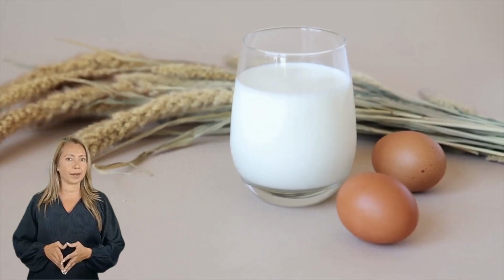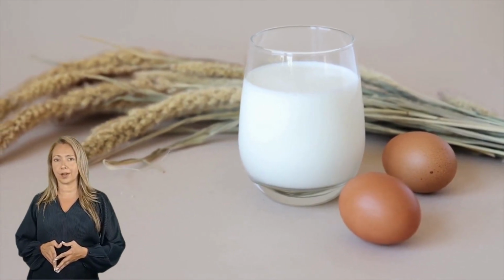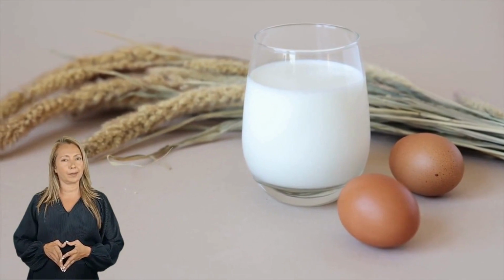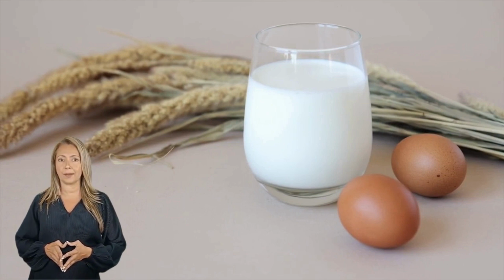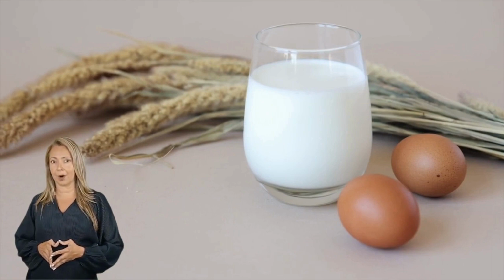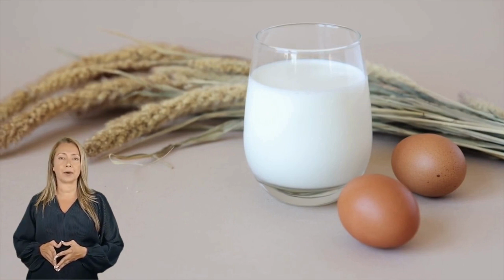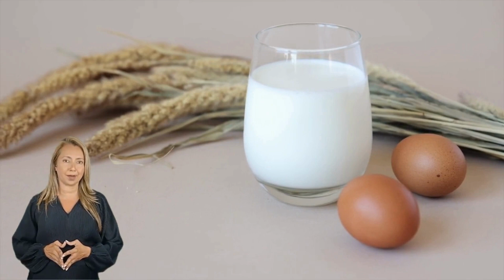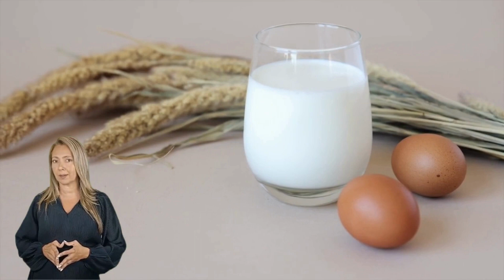Essential Nutrients And Vitamins (Vitamin K, D, and C) - Health Tips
vitamin k is often ignored. it's too bad because vitamin k deficiency can lead to some serious problems.
without vitamin k you could bleed a lot after being cut. you'll also have weak bones and face some serious heart conditions.
your body meets its vitamin k demand through various foods. do you eat kale and broccoli? never heard of natto.
we've got you some unusual foods on today's list. all of them have been confirmed for their absolute values of vitamin k.
have you ever thought about using vitamin c serum on your skin?
there are many ways it can help, from reducing the redness of your skin to getting rid of the circles under your eyes.
Welcome to the "Lovers Of GoodHealth" Channel, This channel will be helping you with every health information you will need to stay healthy and live longer.
We will be providing Videos that will teach or show people ways to prevent, treat and heal ailments and also better health tips that will make you look strong and healthy.

Please ALWAYS seek the advice of a physician or other qualified health provider with all questions that you have related to or about, a medical condition. Never ignore professional medical advice or delay getting medical advice because of something that you have watched on Youtube.

Lovers Of GoodHealth channel does not endorse or recommend any specific tests, physicians, products, procedures, opinions, or other information that may be mentioned in our videos. Relying on any information that is provided by Lovers Of GoodHealth, its employees, or others appearing in the content is solely at your own risk.